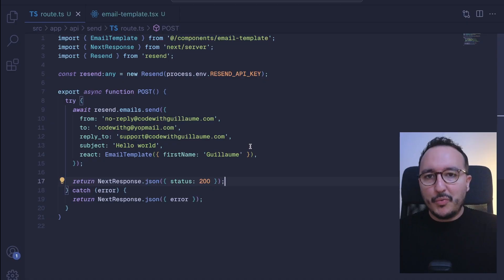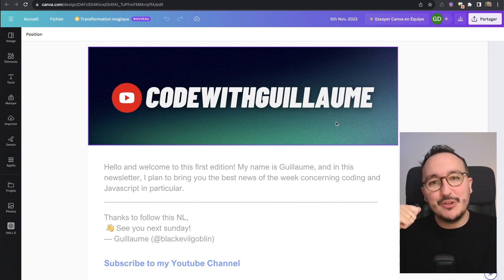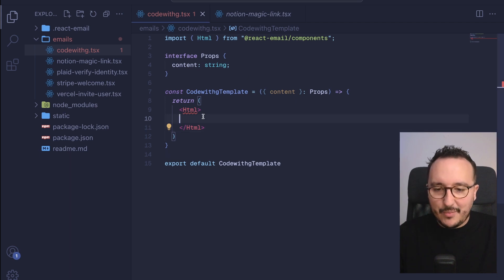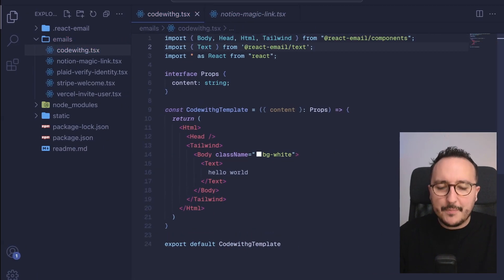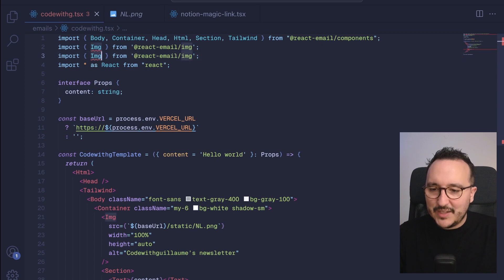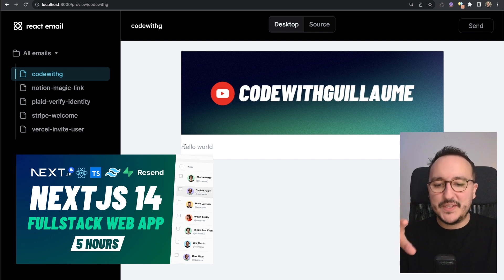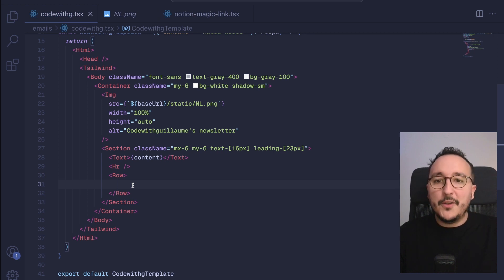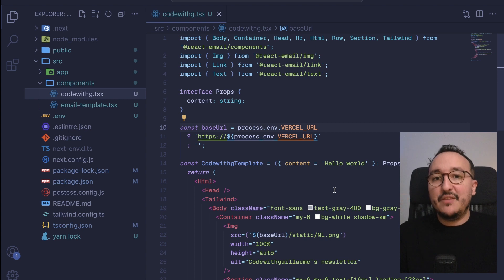React Email with Resend — Course part 4